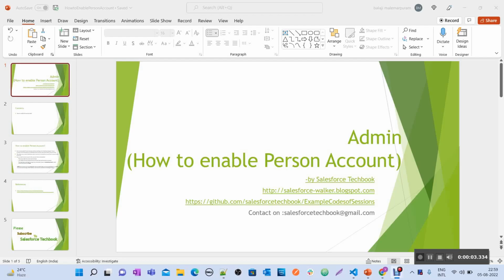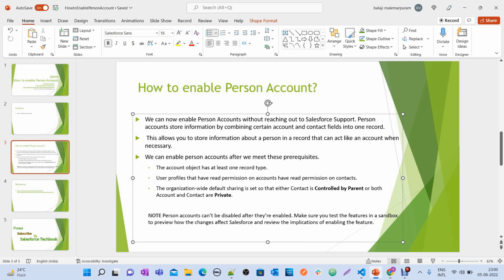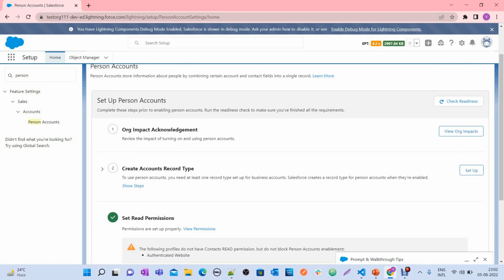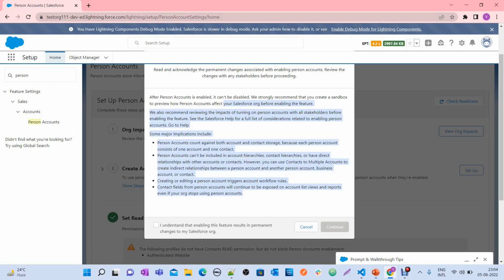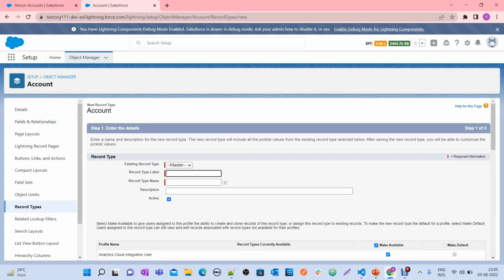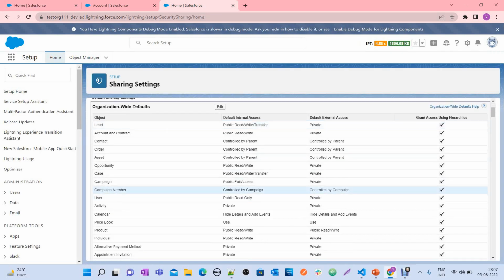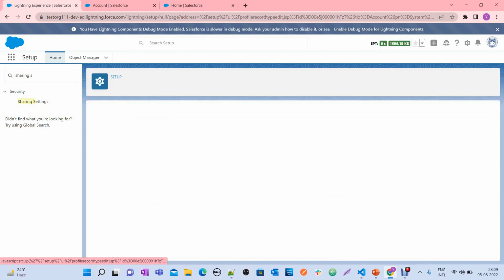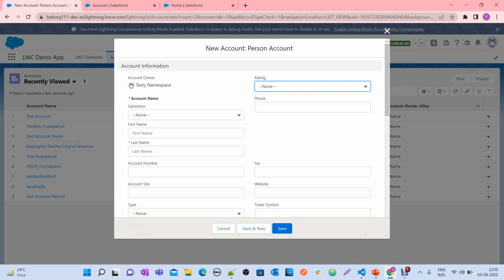How to enable Person Account?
Hi ,
This video explains about How to enable Person Account.

What is Person Account?